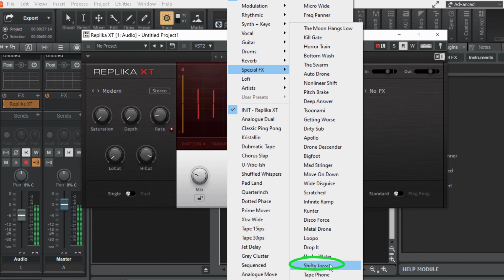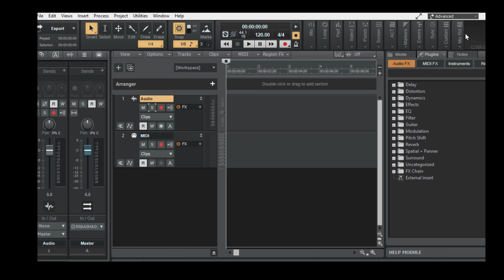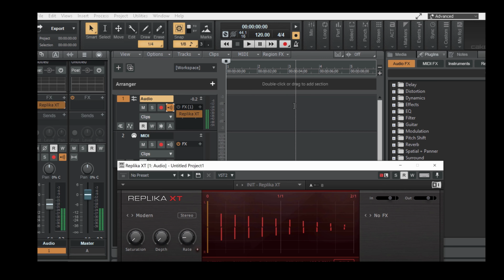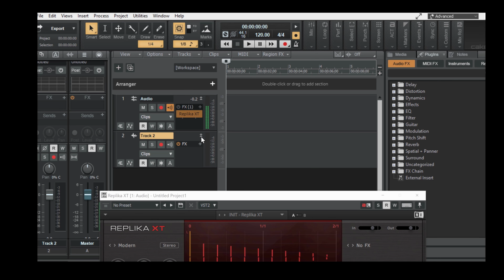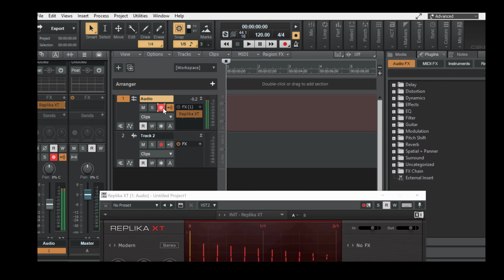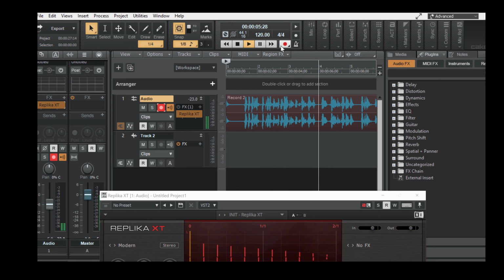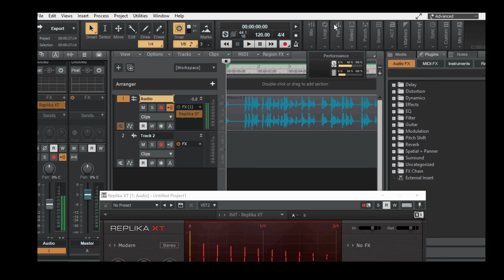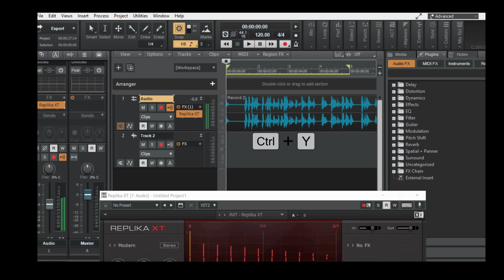Native Instrument Plug In REPLIKA XT as a 3rd party plugin in CakeWalk by Bandlab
recording Video to Music (( Voice Over) useing The FX plug  REPLIKA XT ___ speciflcally " Shifty Jazza" deep voice one of Billions  of options  available on planet earth ((( Really Cool )))

Table of Contents:

00:00 - Introduction
00:11 - Shifty Jazza
00:16 - Marker 8
01:08 - select ___User Interface
01:16 - Marker 7
01:29 - Marker 8
01:42 - insert FX ___Replika XT
01:50 - Marker 6
02:09 - Marker 1
02:17 - Hear Effect  Default sound
02:52 - Marker 1
03:03 - Insert Audio Track
03:54 -  Default FX ~~(( DRY versis WET))
04:34 - Record a Vocal TRACK
06:00 - recording vocal Track take II
06:52 - apply {{ LOOP }} to The recording
08:04 - CTRL + Y  ___ Redo error
08:56 - add Effect  to Recorded DATA
09:40 - Subscribe
10:28 - Marker 4
11:03 - Marker 3